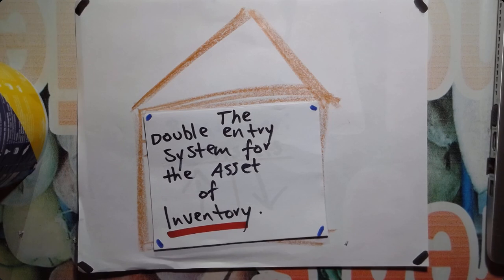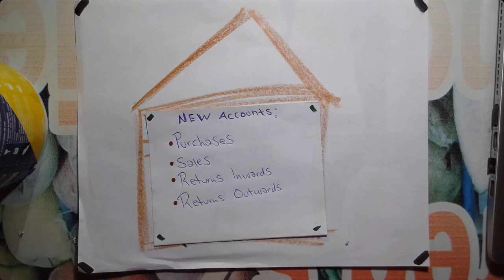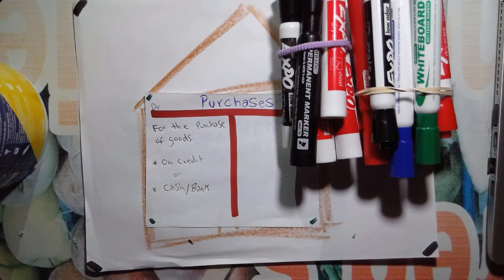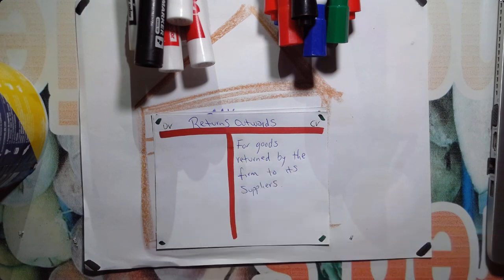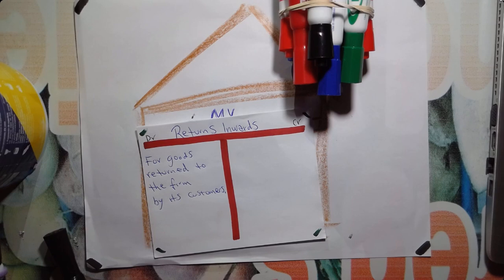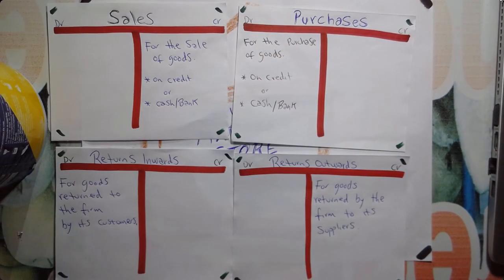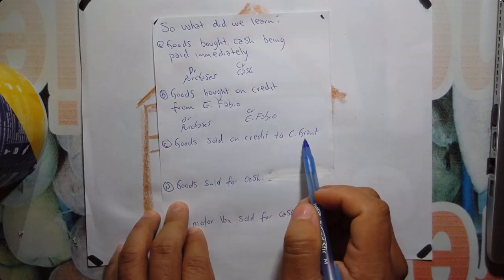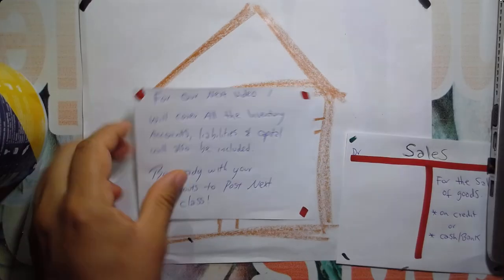Double entry system for the asset of inventory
Ensure you understand the double entry system for assets, liabilities and capital before watching this video.